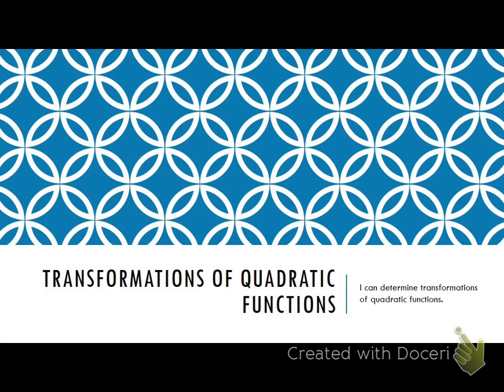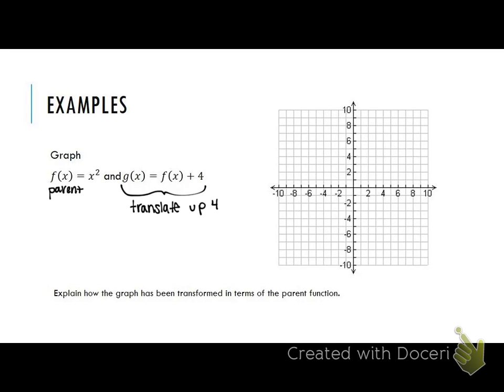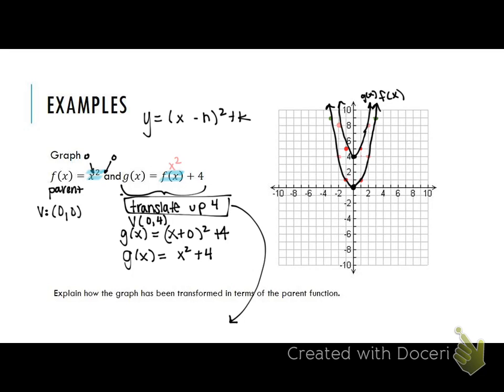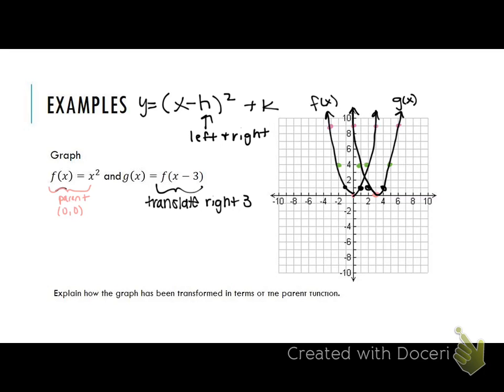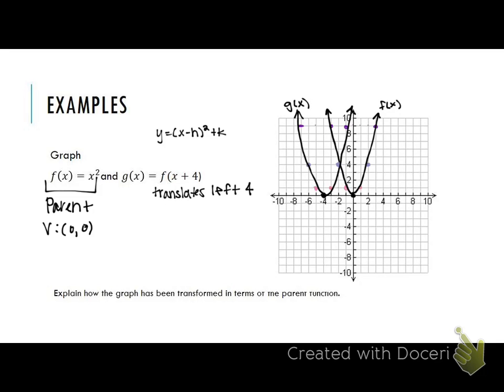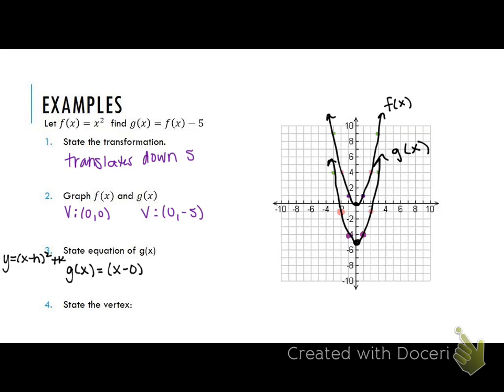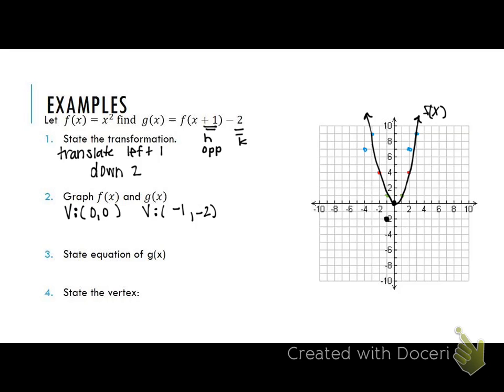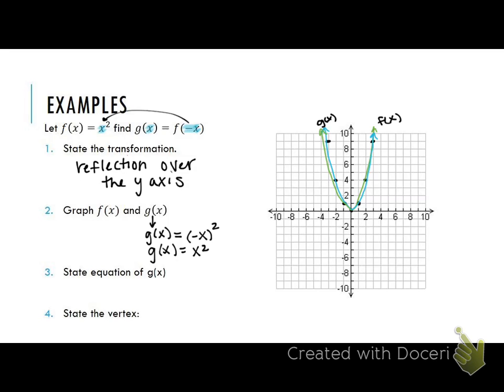Transformations of Quadratics